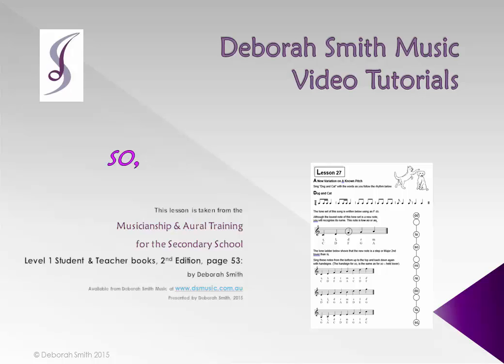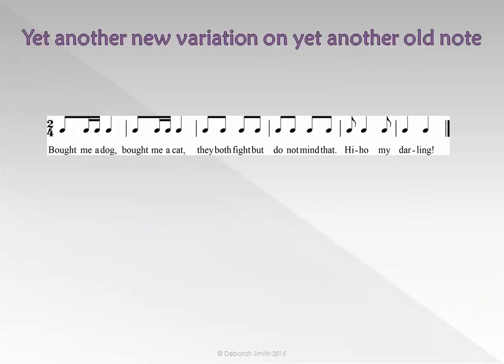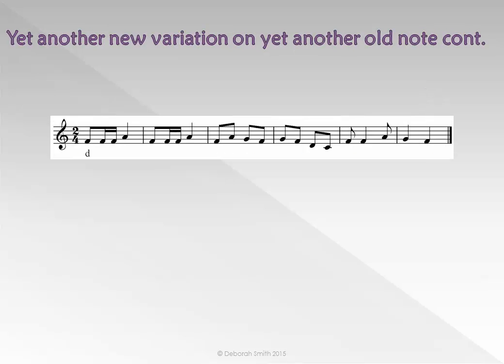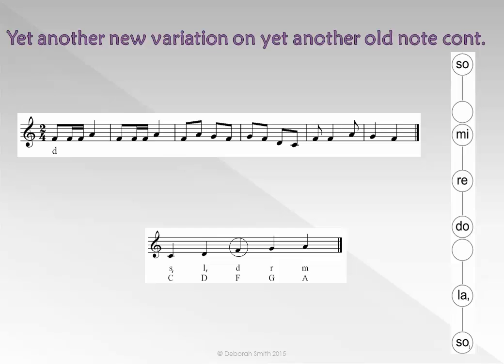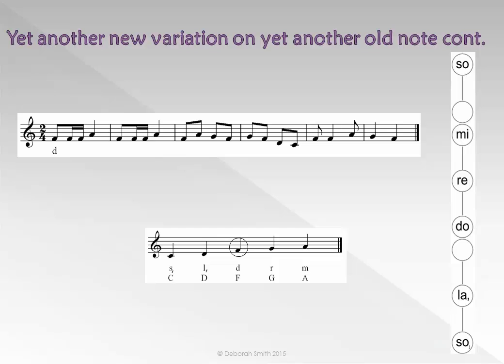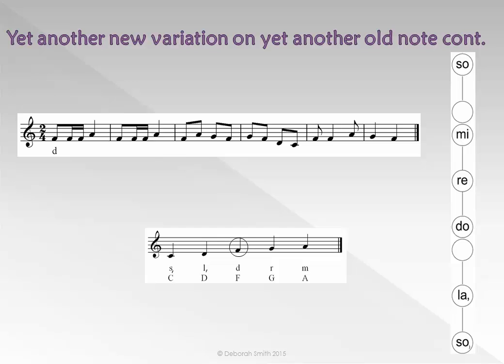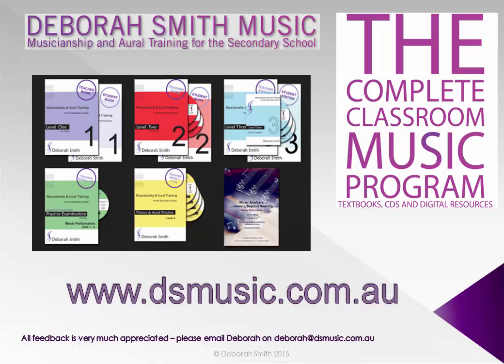Level 1, Lesson 27, so,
This “Deborah Smith Music” video tutorial teaches low so from Lesson 27, Page 53 of the “Musicianship & Aural Training for the Secondary School”, Level 1, 2nd Edition Student & Teacher Books.